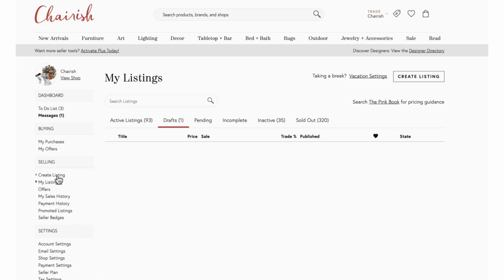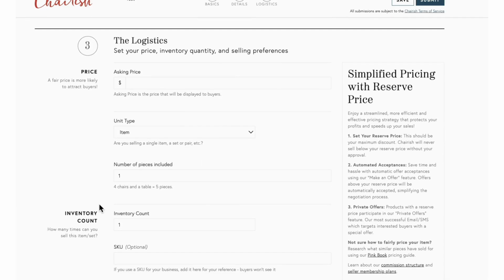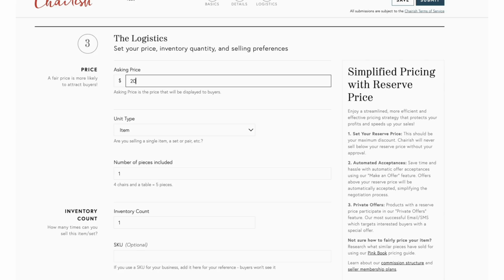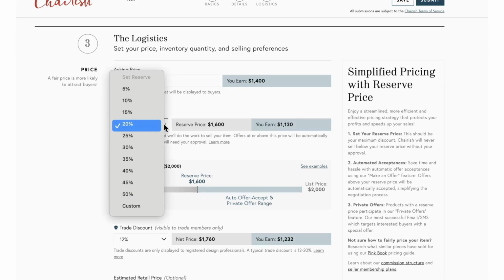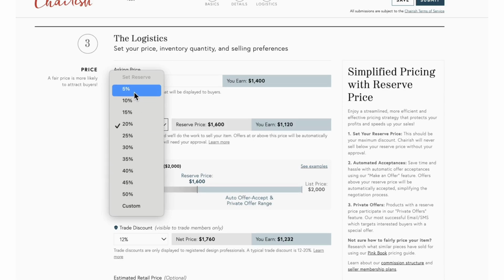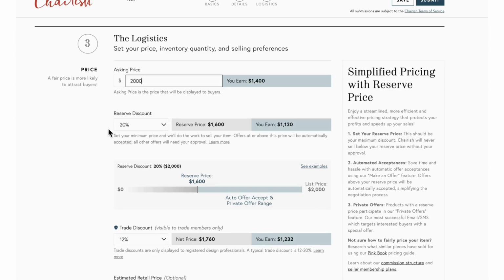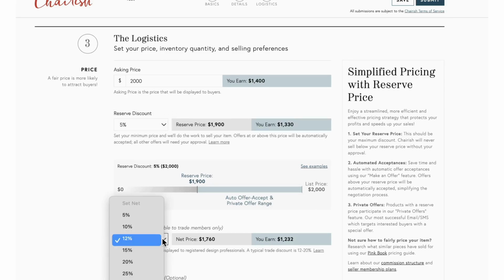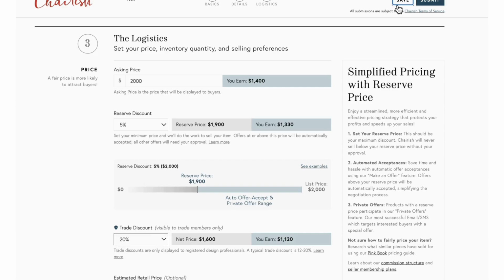Seller Tutorial: Simplified Pricing Sales Strategy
Chairish Sellers! Discover a simplified pricing sales strategy in this tutorial video.

Chairish.com is the ultimate destination for vintage furniture, art, and design.